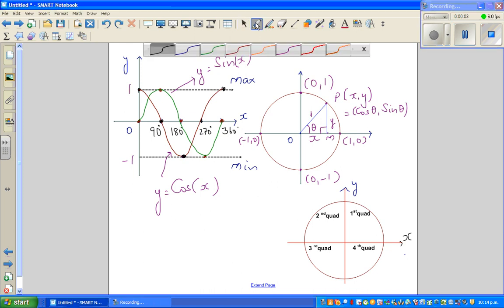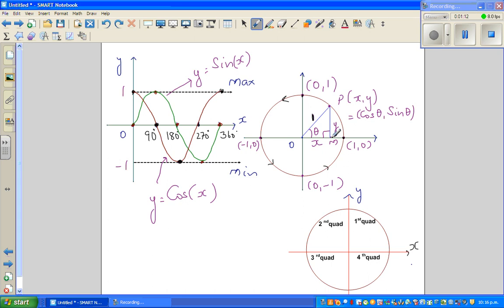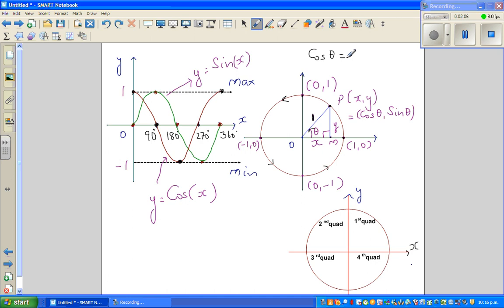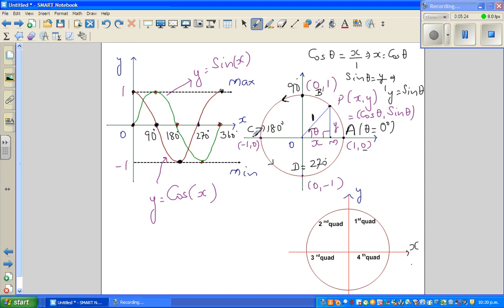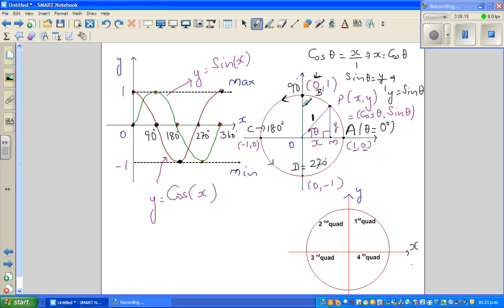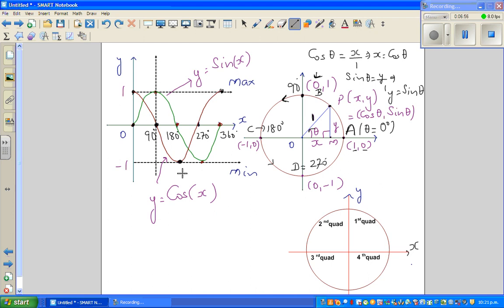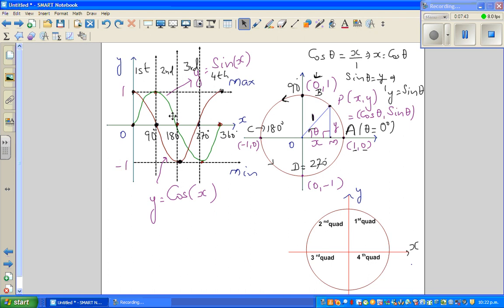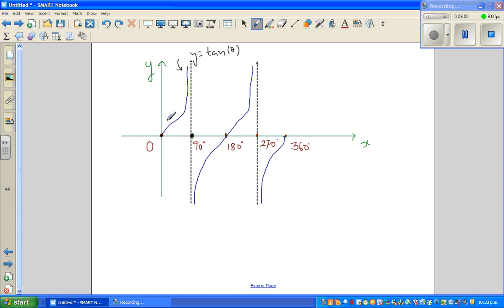Important features of Sine, Cosine and Tan Graph